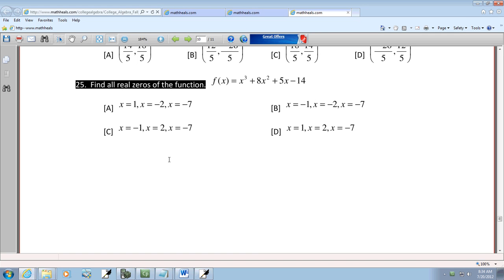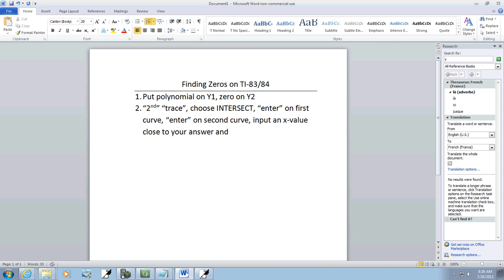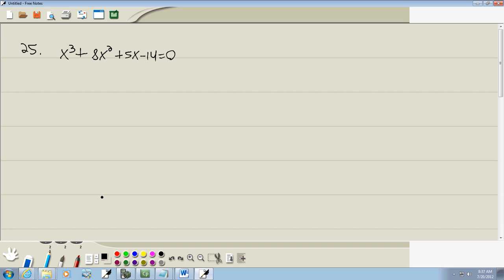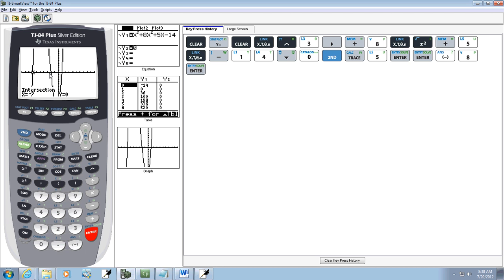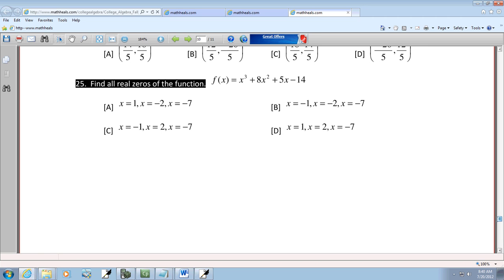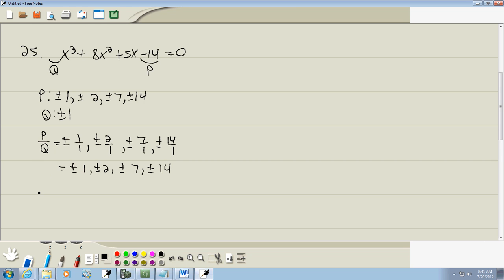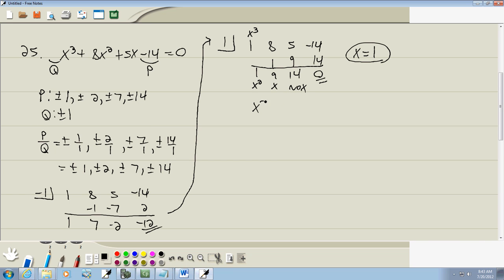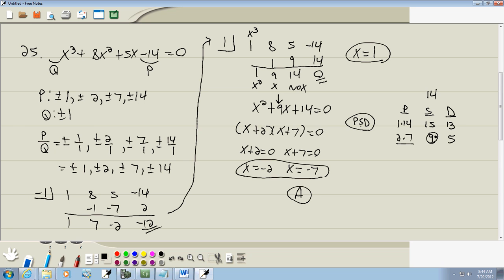College Algebra - Final Exam - Fall 2005 - Problem 25